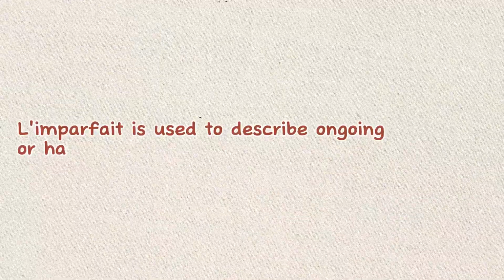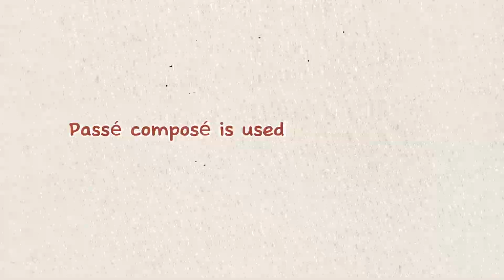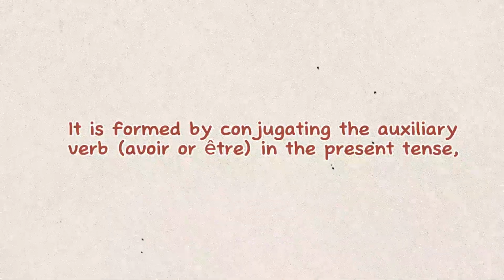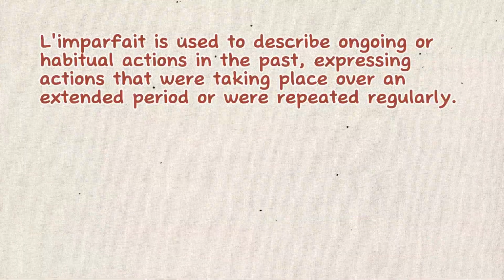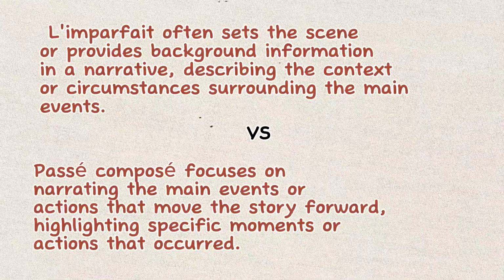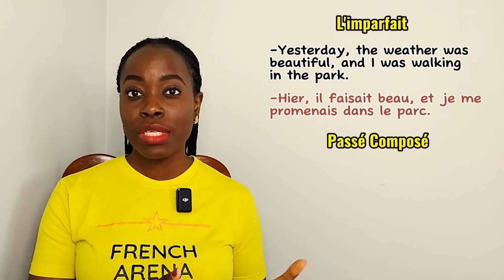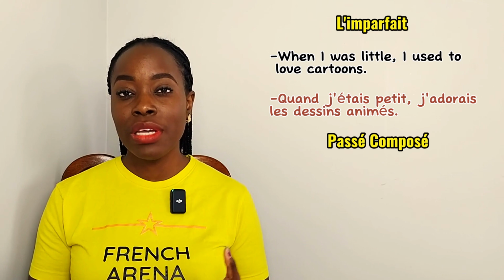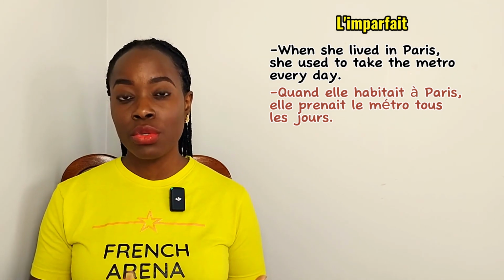🎬 Mastering French Verb Tenses: L'Imparfait vs. Passé Composé! 🇫🇷✨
Bonjour, language learners! In today's video, we're delving into the fascinating world of French verb tenses—specifically, the tricky duo of l'imparfait and passé composé. Join us as we unravel the mysteries behind when to use each tense and gain a deeper understanding of their nuances.

📚 Key Topics Covered:
1. L'Imparfait: Explore the imperfect past tense and its use in describing ongoing or habitual actions in the past.
2. Passé Composé: Dive into the passé composé tense and learn how to use it to express completed actions in the past.
3. Usage Guide: Gain clarity on when to choose l'imparfait vs. passé composé in different narrative contexts and storytelling.

🧠 Quiz Time: Stick around until the end for a quick quiz to test your grasp of these essential French verb tenses! Challenge yourself and reinforce your learning.

Let's make French verb tenses a breeze together! Join the conversation by sharing your quiz scores or any questions you might have in the comments below. We're here to support you on your language journey.

P.S. Share the video with fellow French learners and let's spread the love for language learning! 🚀🗣️ FrenchVerbTenses ImperfectVsPasséComposé LanguageLearning🔥